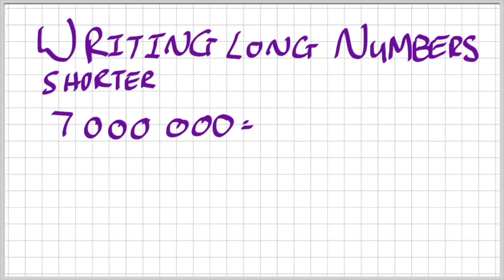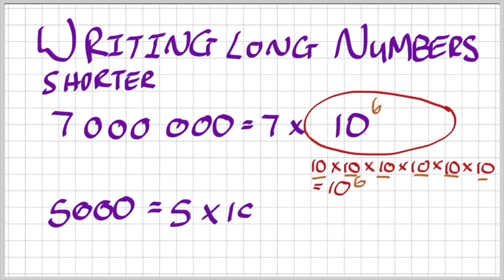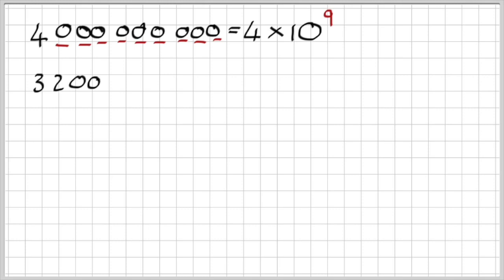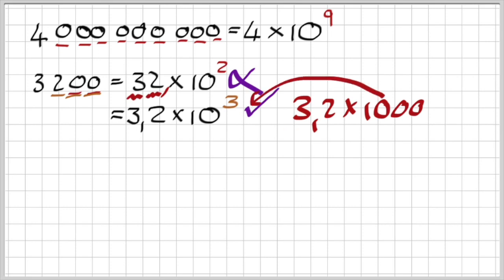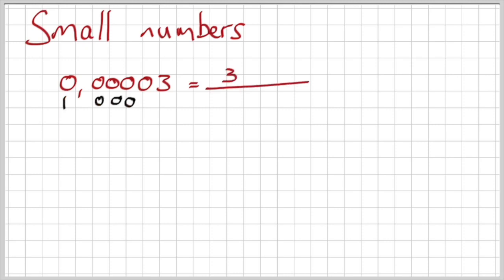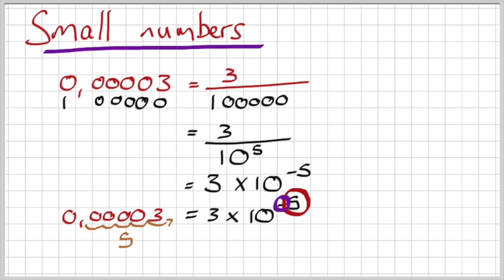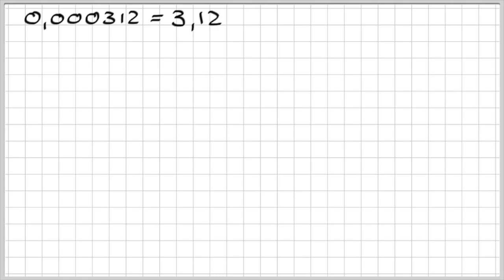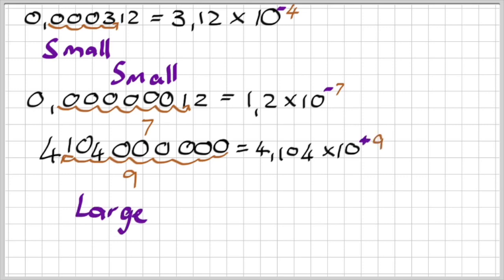7. Gr8 Mathematics - Exponents - Scientific Notation